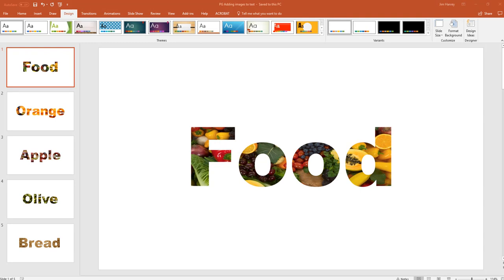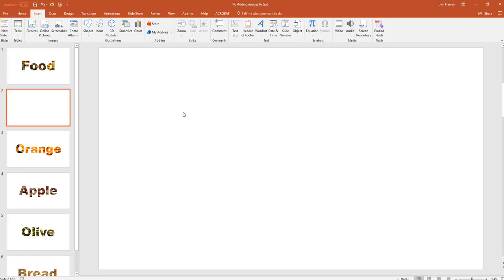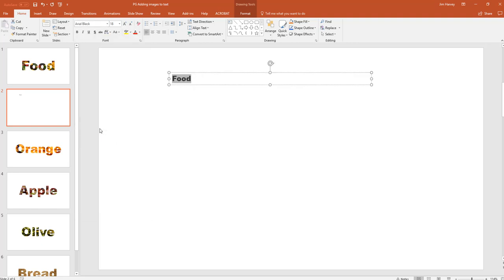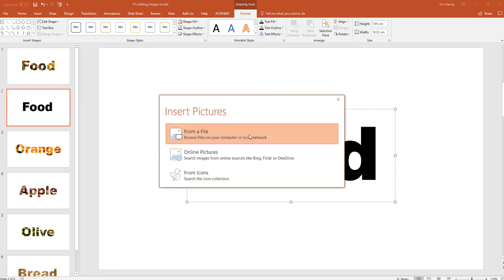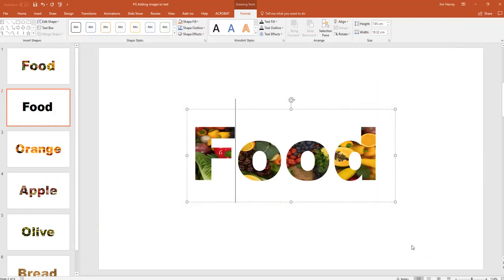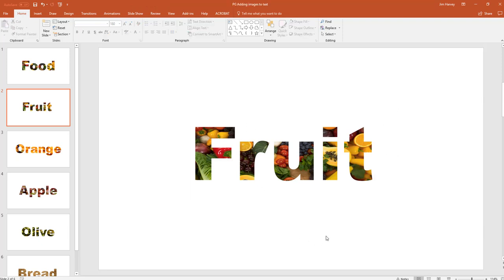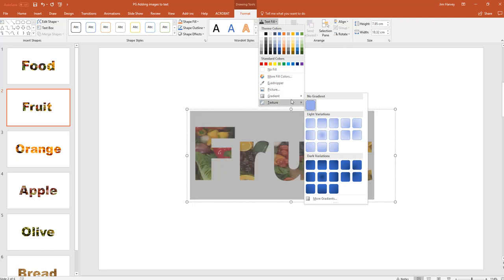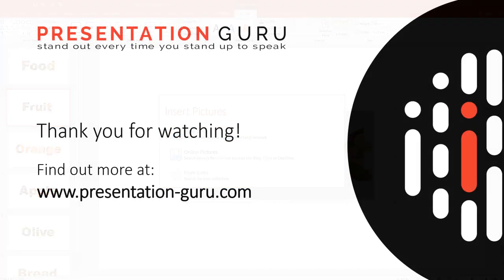Add Images to Text in PowerPoint in Minutes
Learn how to add images to text in PowerPoint in minutes! Make your presentations more engaging and memorable.